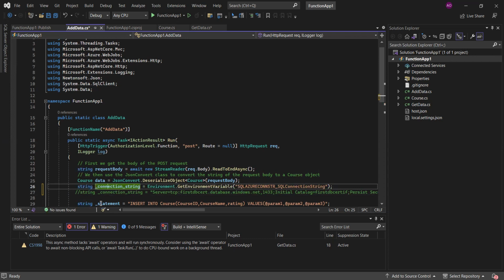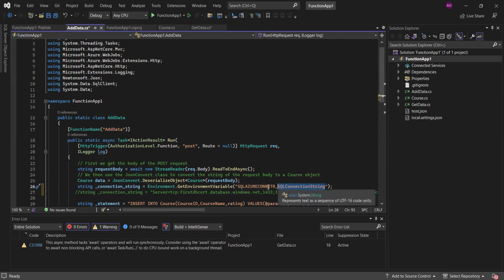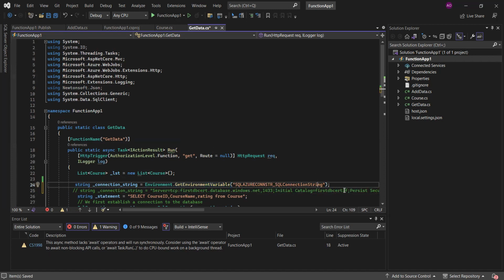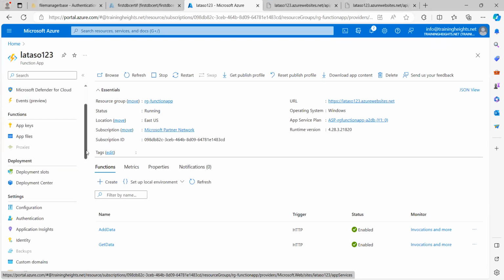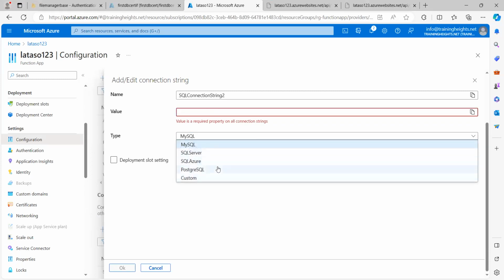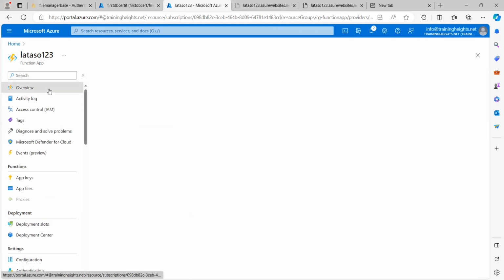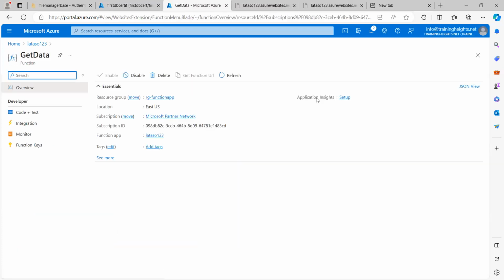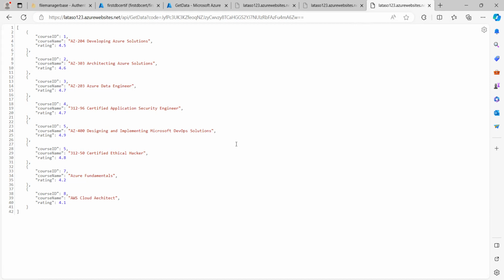Securing connection strings when using Azure Function Service from Visual Studio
In this video, we demonstrate a more secure way of using connection strings when working with function apps.